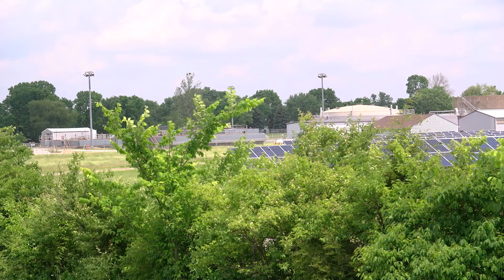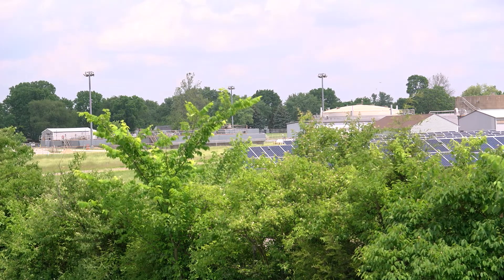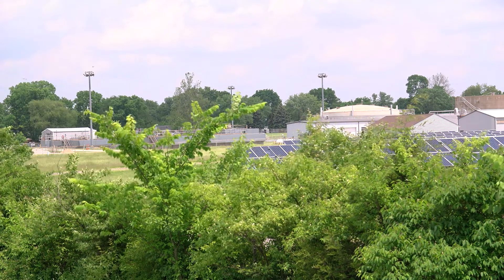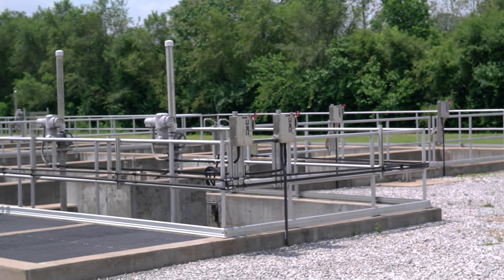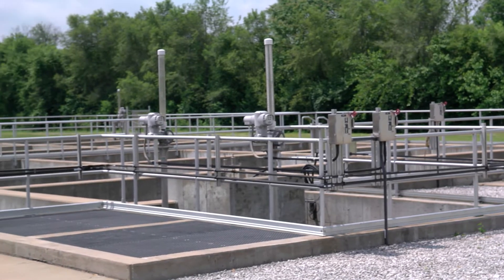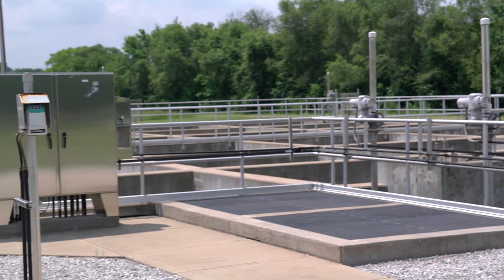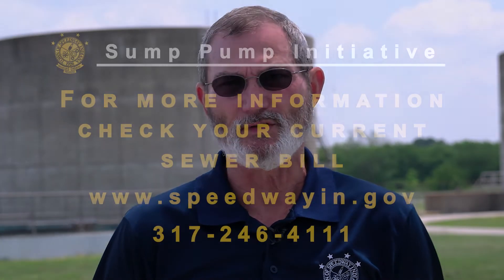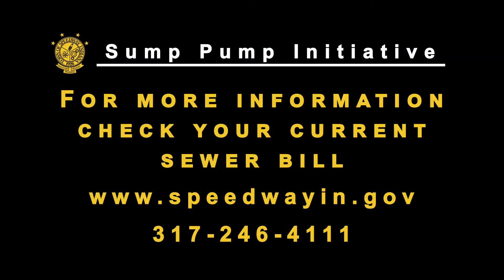Weekly Update - Sump Pump Initiative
Norm Berry talks about the Town's initiative to protect the Wastewater Treatment Plant from excess rain and groundwater being transported through the sanitary sewer system.